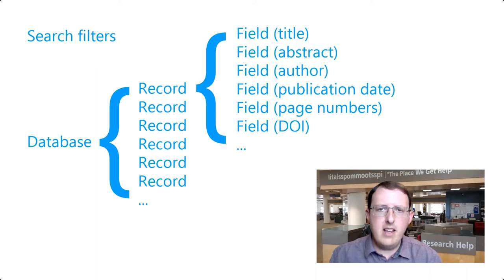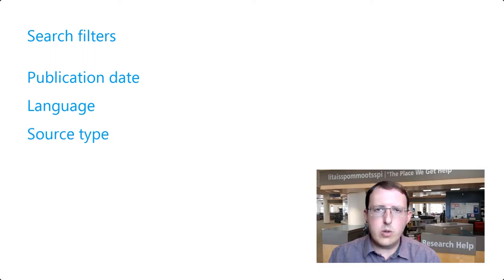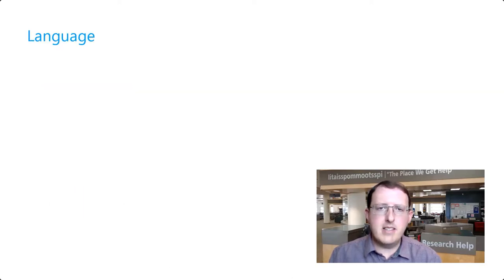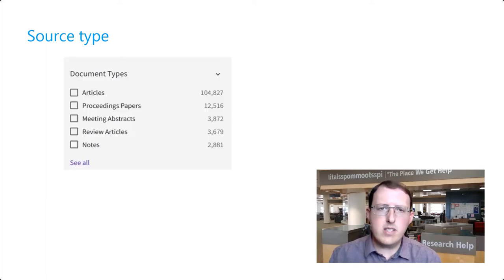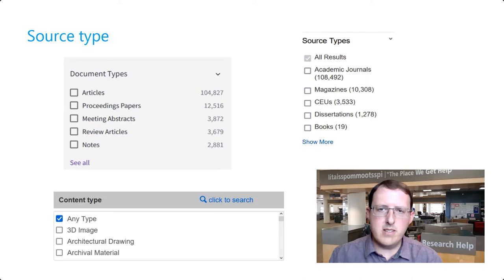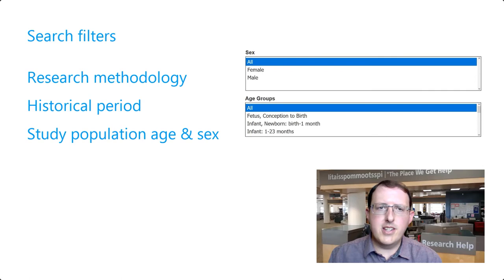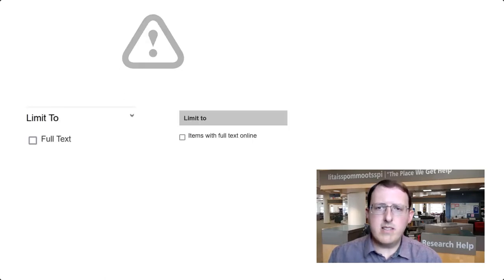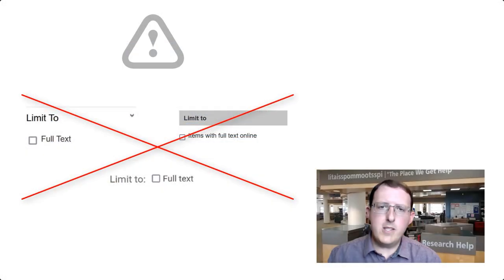Search Strategies - Search Filters